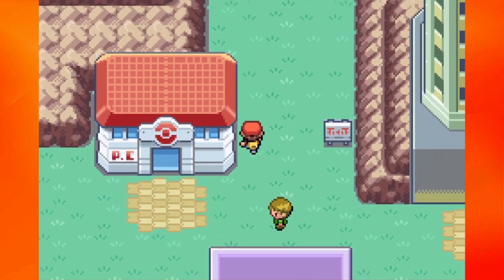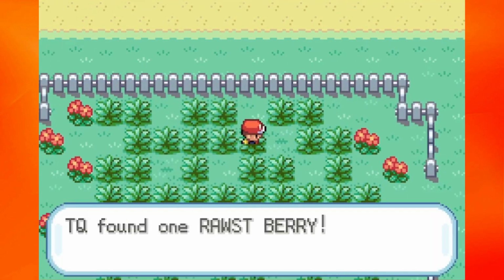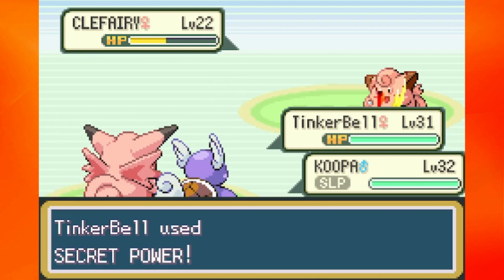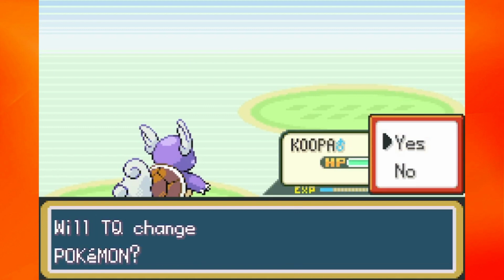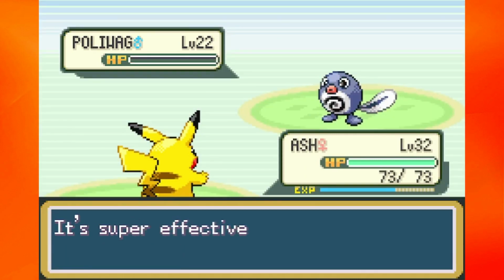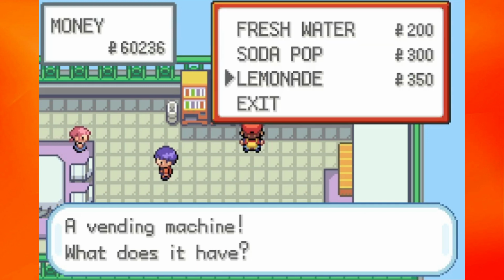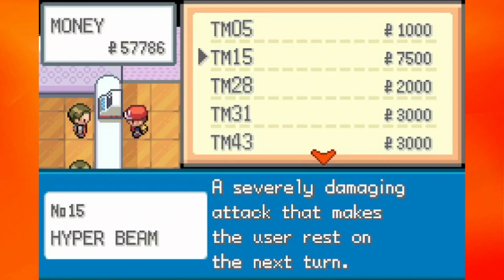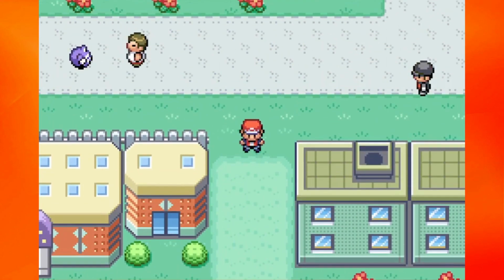Pokemon FireRed Walkthrough Part 17 - Working Our Way West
Wassup everyone, TerraQuake here! Welcome to my Pokemon Fire Red Walkthrough, where we'll be exploring this nostalgic remake of the Kanto region.